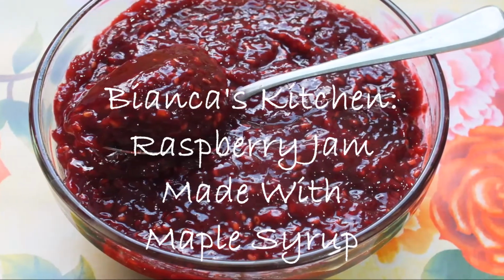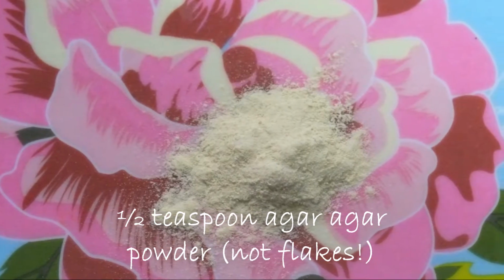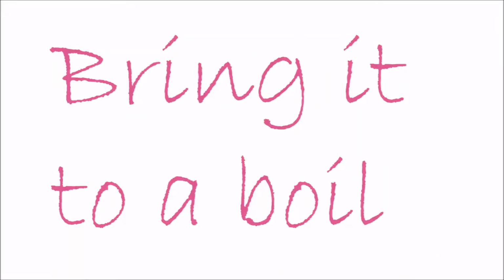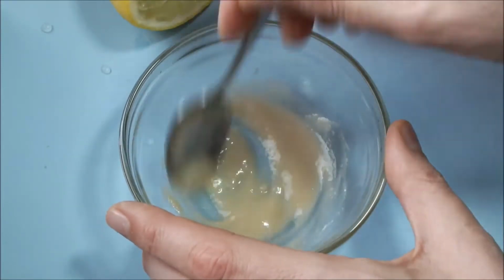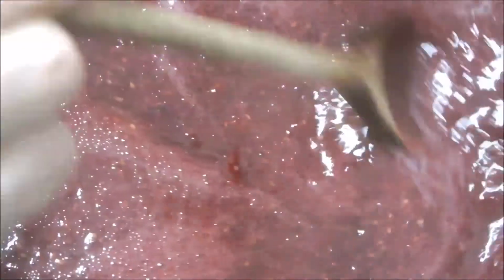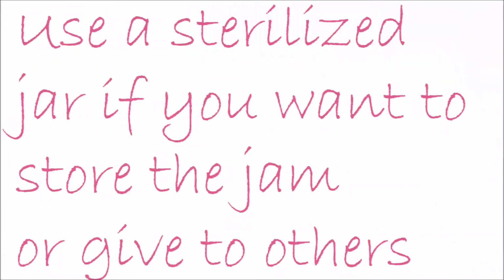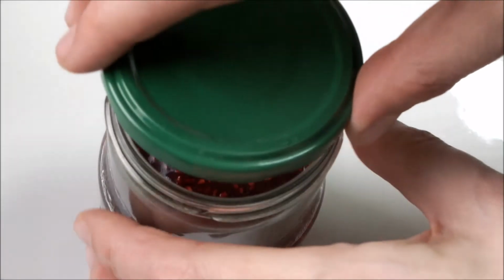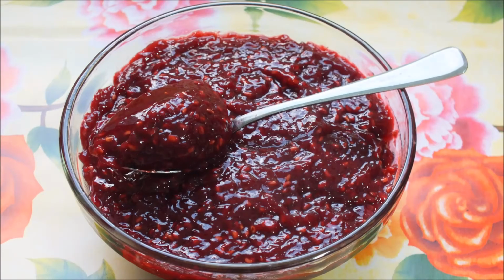BEST RASPBERRY JAM EVER 💚 Made With Maple Syrup 🍁 Plant Based Vegan Recipe by Bianca's Kitchen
Mmmhhh enjoying something fruity that reminds me of summer. I just love making raspberry jam in the wintertime! Instead of sugar, I use the natural sweetener maple syrup. If you know someone with the proverbial sweet tooth, make this jam for them as an edible little Christmas gift!

LIKE THIS VIDEO? I APPRECIATE YOUR THUMBS UP! THANK YOU!!!

// RASPBERRY JAM (makes 1 jar) //

0.55 lbs (250g) fresh or frozen raspberries
½ cup maple syrup
½ teaspoon agar agar powder (not flakes!)*
a few splashes of lemon juice

* In case you only have agar flakes, I estimate ½ tablespoon could work. Please note: this is just an estimation based on internet research, as I haven't used flakes so far.

Preparation: In case you want to give the jam to someone or you want to store yours at home, use a sterilized jar.

Instructions:
Put fresh or thawed raspberries into a mixing bowl and add the maple syrup. Puree with a stick blender. Place on stove and bring to a boil. While the mixture is heating up, mix the agar agar with enough lemon juice to achieve a thick smooth liquid without any lumps. When the raspberry mixture is making bubbles, keep cooking it for 5 minutes, permanently stirring it.

Then add the lemon agar mixture and stir it in very well. Keep cooking for 5 more minutes, stirring the jam. In case you want storable jam, fill the hot jam into the jar and close the lid as firmly as possible. Turn jar upside down and leave it like that for a few minutes.

______________________ CONNECT WITH BIANCA'S KITCHEN:______________________